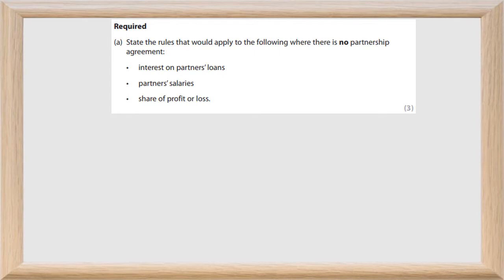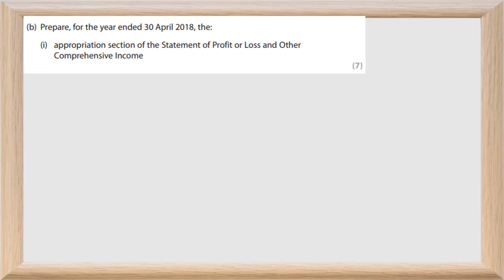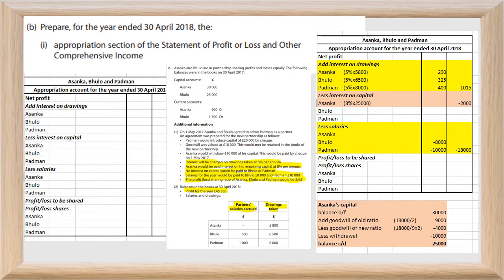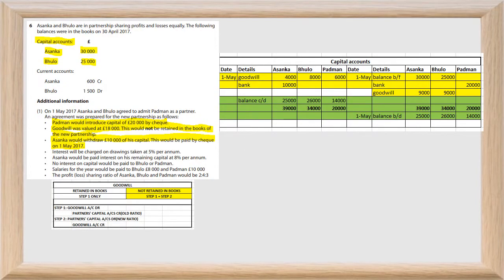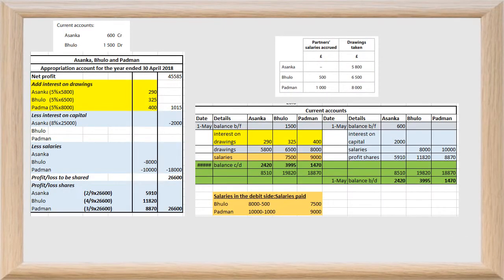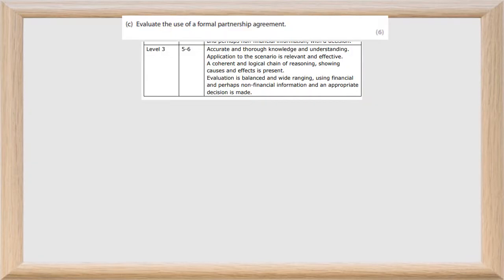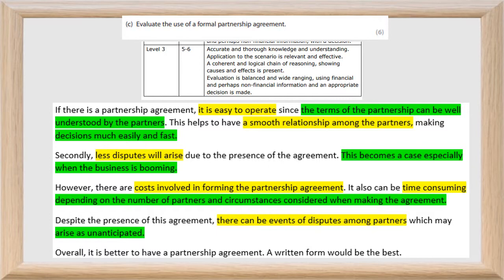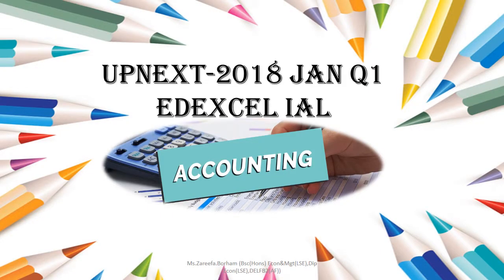Partnerships-Goodwill Edexcel IAL 2018 June question 6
This question is centered around the topic of Partnership goodwill, where a new partner enters the business. The question asks us to look into the after effects of this scenario.